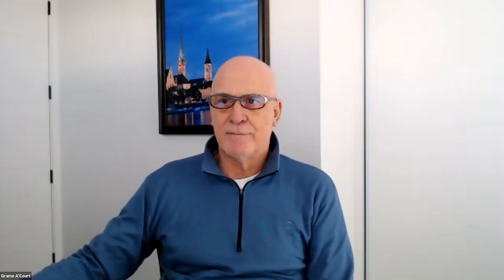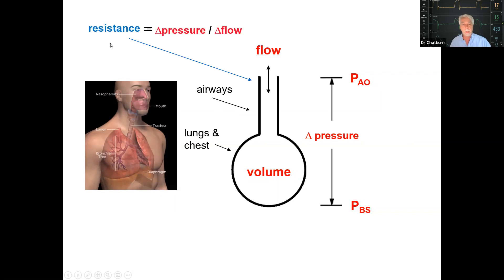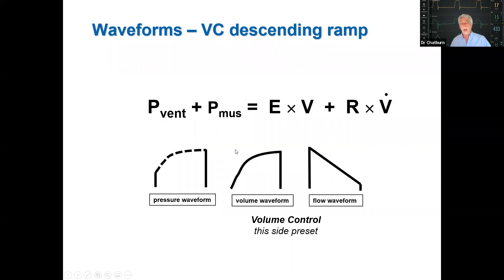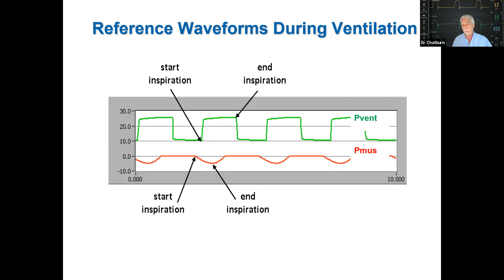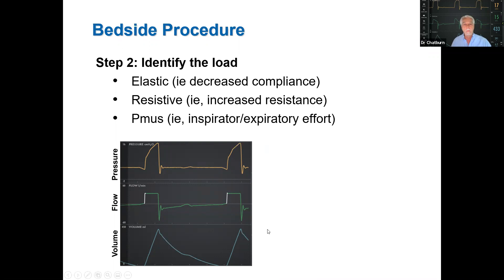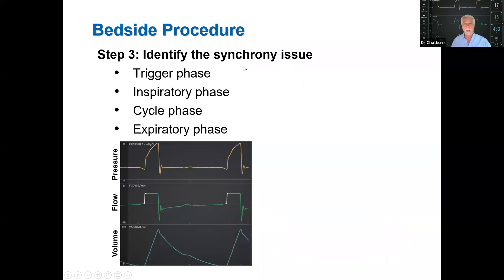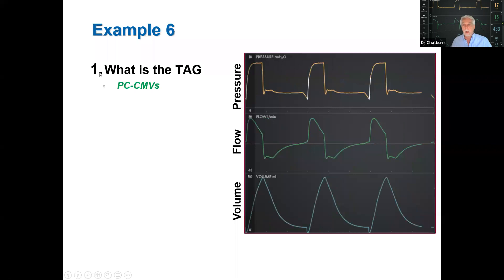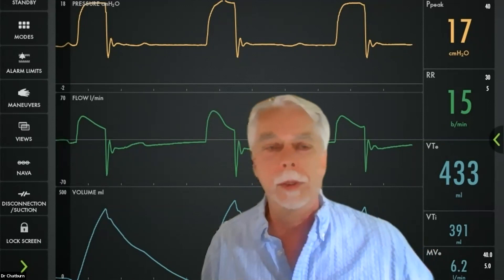Patient Ventilator Interaction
Professor Robert Chatburn MHHS, RRT, NPS, FAARC reviews the basic theory and definitions for patient/ ventilator interaction.